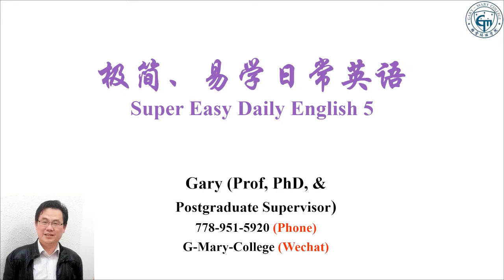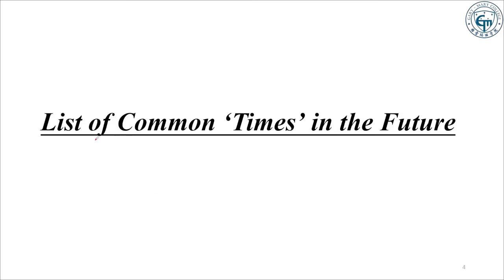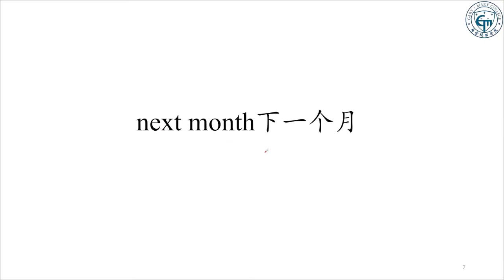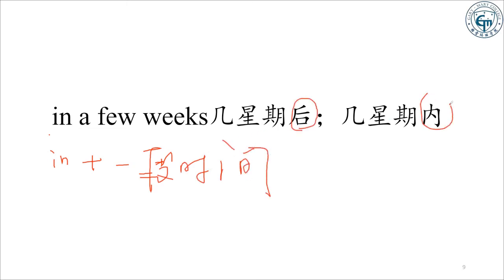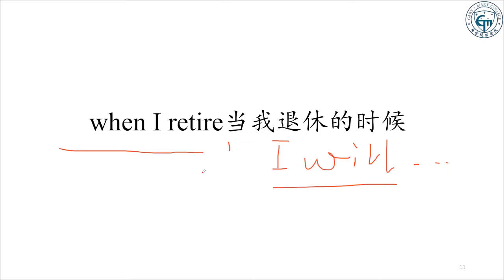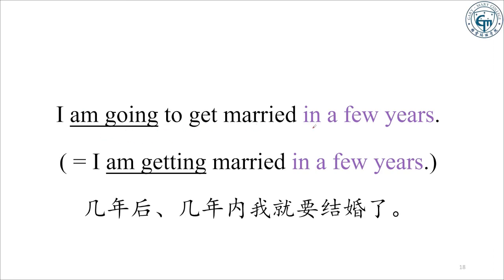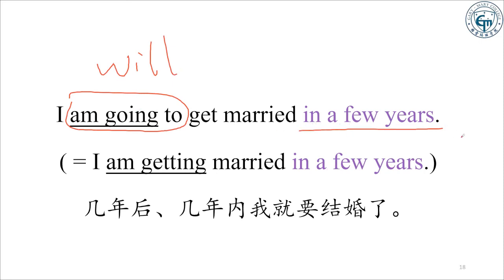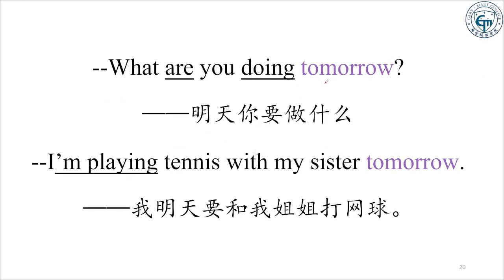學會這幾種英文簡單句暢聊未來or將來|零基礎輕輕鬆鬆學英語【极简易學常用英语005】